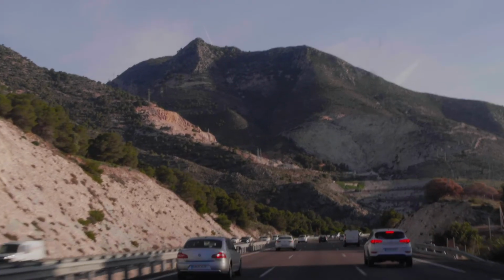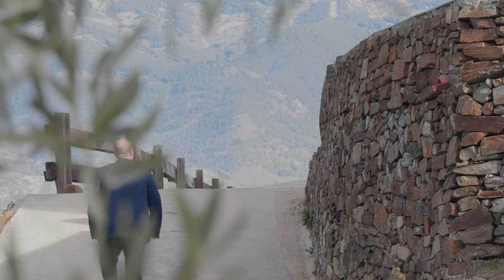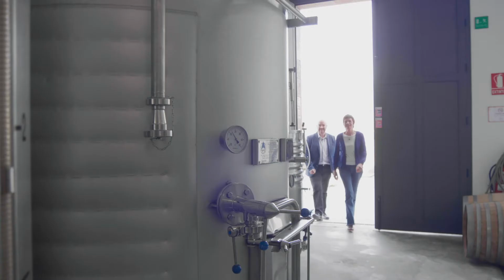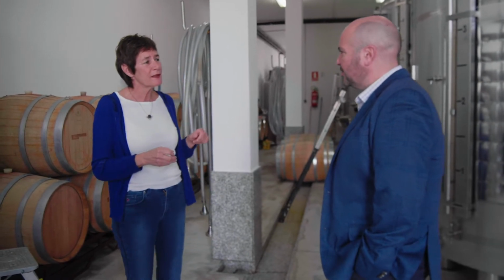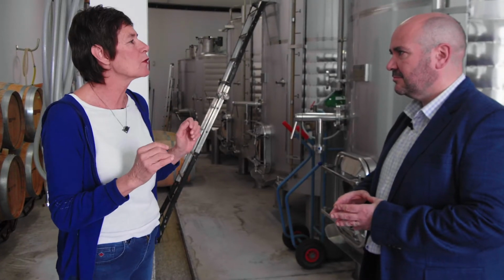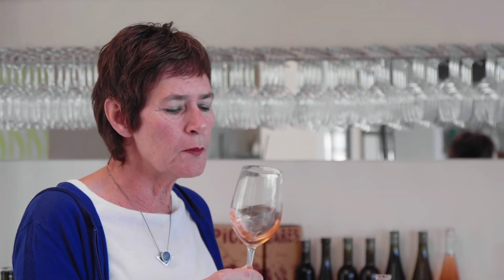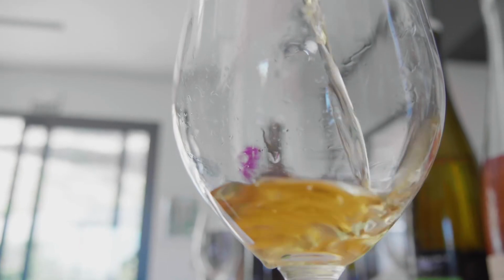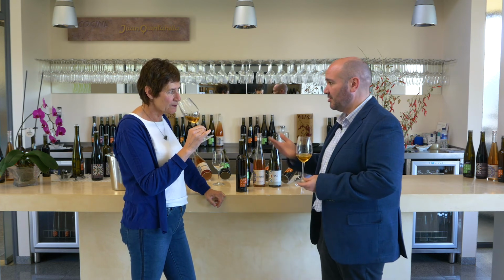Gourmet Getaways - Bodegas Bentomiz - Sayalonga (La Axarquía, Málaga)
Bodegas Bentomiz is located near Sayalonga, Málaga, in a hilly area overlooking the Mediterranean. The special local climate and characteristics of the slate soils favour the cultivation of the vines of the Moscatel de Alejandría and Romé varieties, many of them over a hundred years old.

The combination of these magnificent natural assets with modern wine-making techniques results in the production of the fresh and delicate Ariyanas Wines under the Málaga and Sierras de Málaga Designations of Origin.

On a tour of the beautiful winery you will visit the vineyards and the production area, learn about the characteristics of grapes used and the wine production process itself, after which you can enjoy a guided tasting of Ariyanas wines. An unforgettable experience!